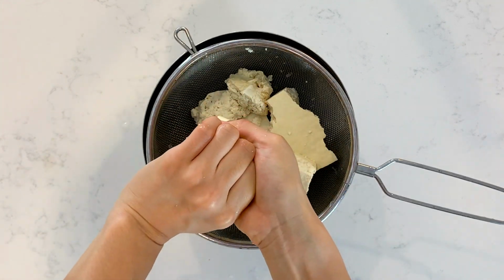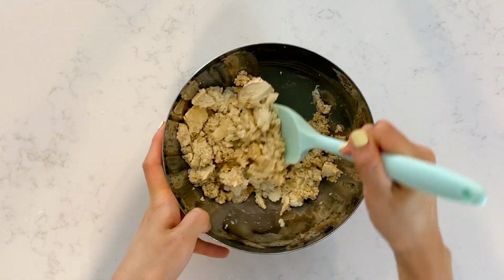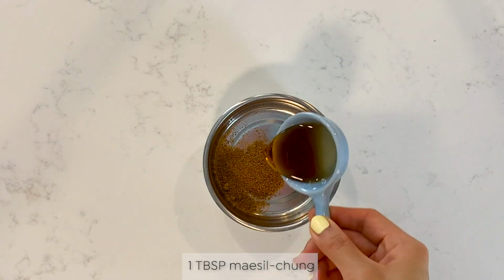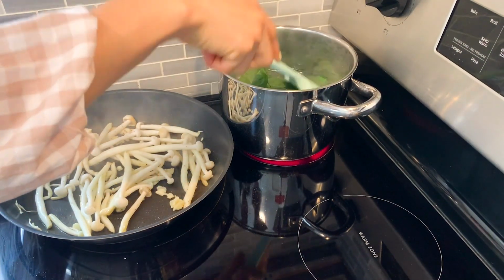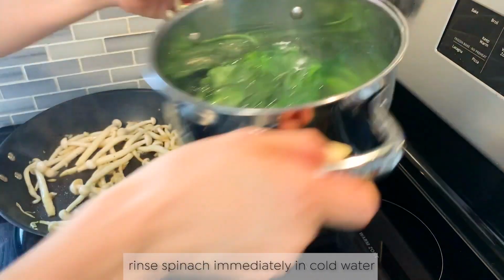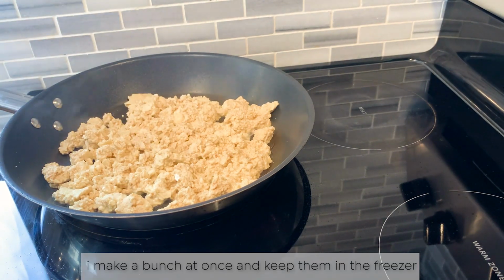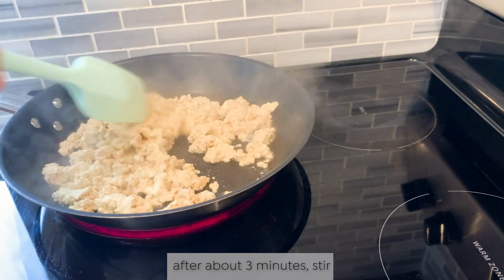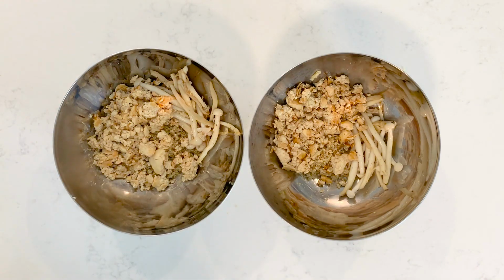How To Make Bibimbap (Vegetarian Style - Tofu Bulgogi Sauce)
Here's how to make the ever popular bibimbap!

So, how to make bibimbap at home? This Korean food recipe is simple, healthy, and fun to make! It's very easy to follow along, so you guys should try this out as a beginner Korean recipe.

As always, I try to make my meals as healthy as possible. I replaced the usual beef with tofu and rice with quinoa! Quinoa and tofu together adds quite the protein punch. This meal is definitely vegetarian friendly and should help for anyone trying to lose weight.

I know I know...tofu can be bland at times. Which is why I made a simple bulgogi sauce to go along with the tofu! Of course we can't forget about the Korean bibimbap sauce, the ingredient that completes this dish.

Stay chic and healthy!
-Harper

Ingredients
4 bunches spinach
2 carrots
½  pepper
1 packet tofu FIRM
1 packet of mushrooms (any will do)
1 cup quinoa
6-8 cloves garlic
½ TBSP sesame oil
½ TSP salt
Salt
Pepper
Sesame seeds

Bulgogi Sauce
1 TBSP soy sauce
¾ TBSP sugar
½ TBSP sesame oil

Gochujang Sauce
½ TBSP garlic
½ TBSP sugar
1 TBSP maesil-chung
Drizzle of sesame oil
2 TBSP gochujang (red pepper paste)